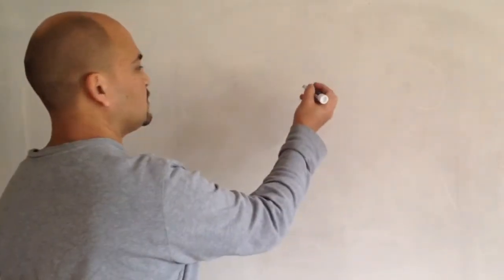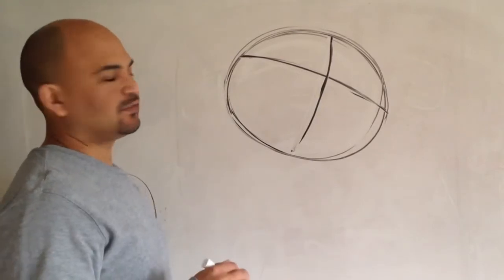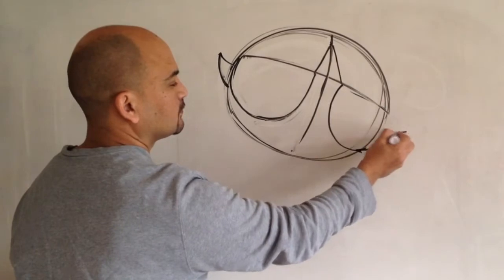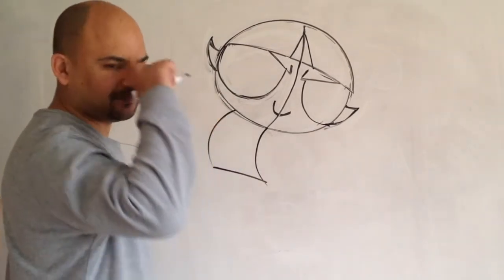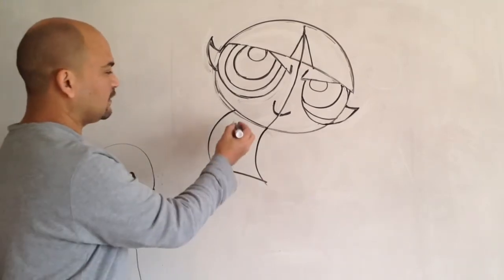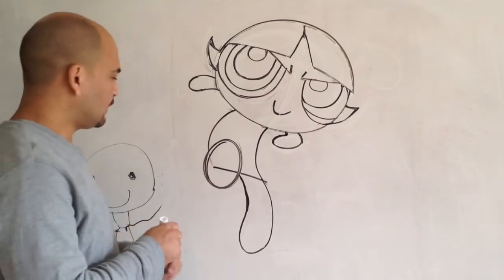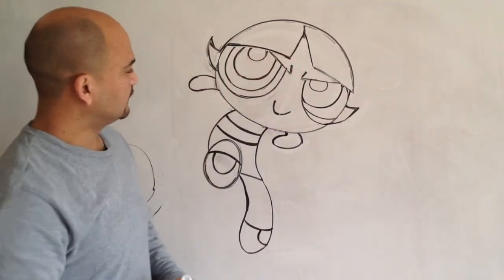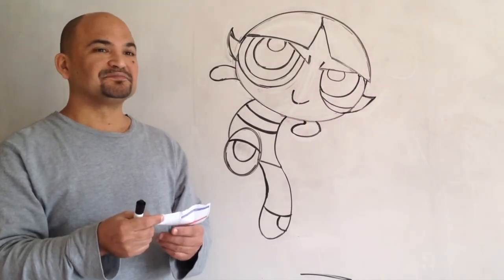Drawing Butter Cup from The Power Puff Girls! (Basic shapes and lines)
Drawing Butter Cup from The Power Puff Girls with simple shapes and lines. Good way to show young artists (6 years old - up) how to draw their favorite Chemical-X created super hero girl from The Power Puff Girls broken down and shown step by step how to draw her. Requested by youtuber Nicole Cuentas.

You can have your young artist post their finished work at anytime on our FACEBOOK PAGE:

REQUEST what you want to draw next in the Comments below!

** "THE MAGIC T" Shirts..

**"THE 3 Ps" Shirts...

 or...

Keep Drawing!!